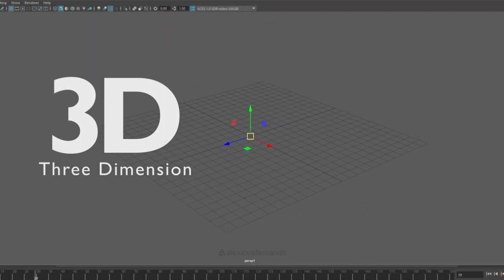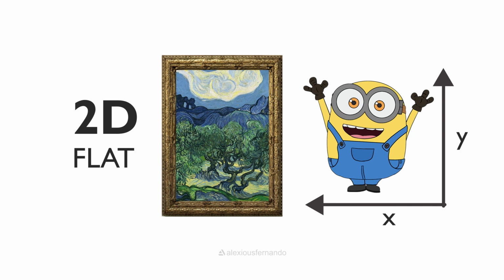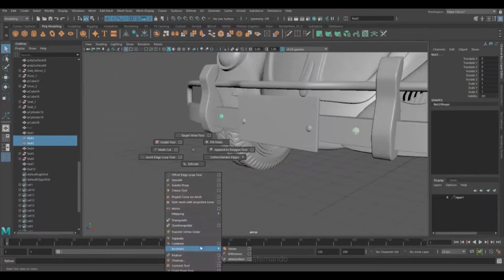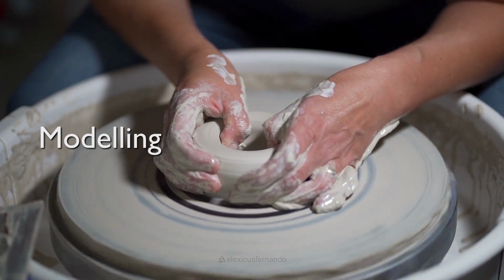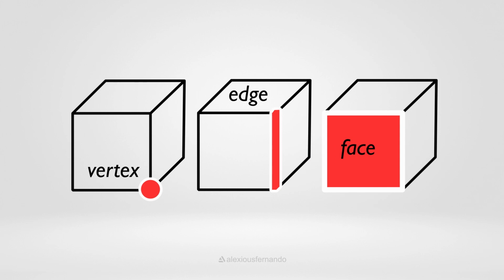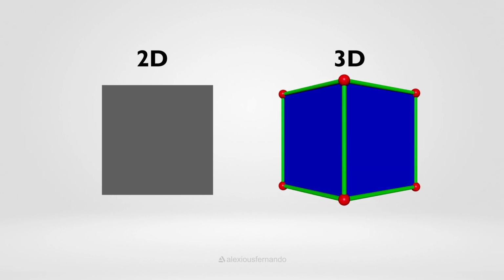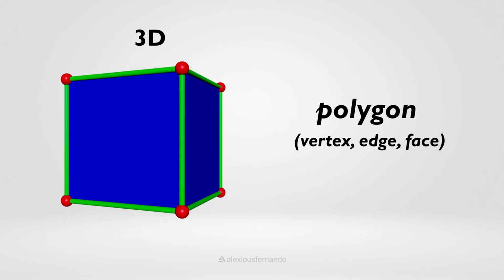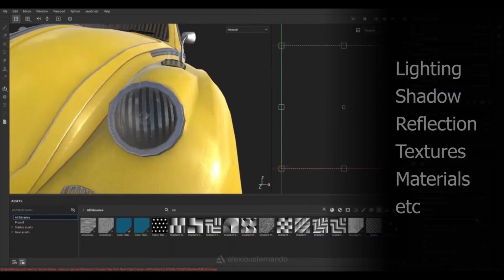What is 3D? | All you need to know about 3D in 4 mins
Hi everyone!

If you are looking to get into learning 3D animation or modeling,
you need to first understand what 3D world is and what happens in it
and this video is all about it.